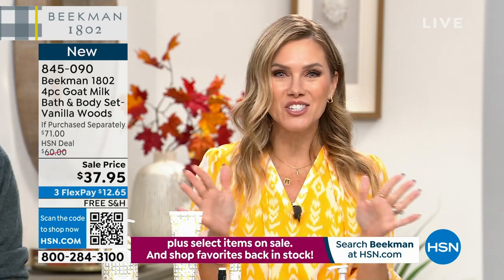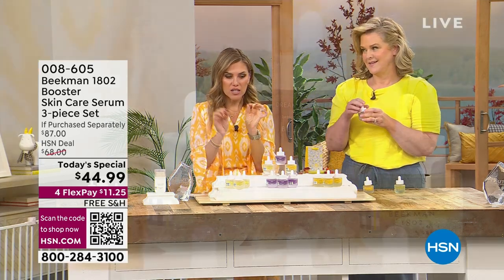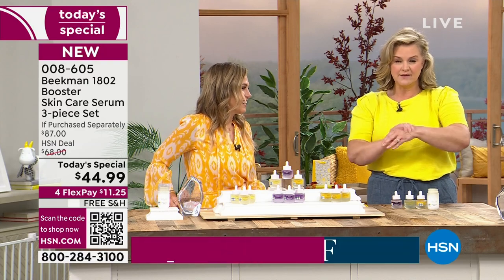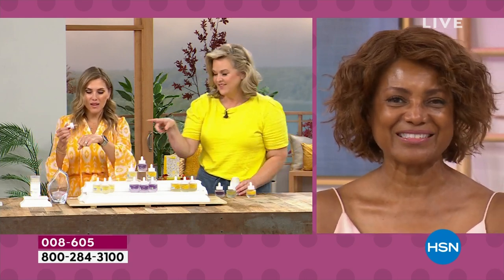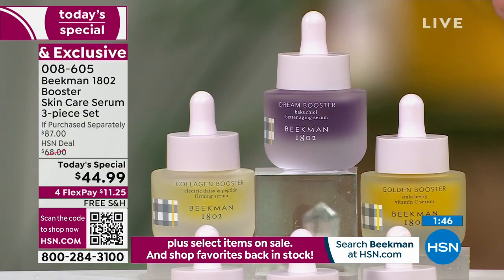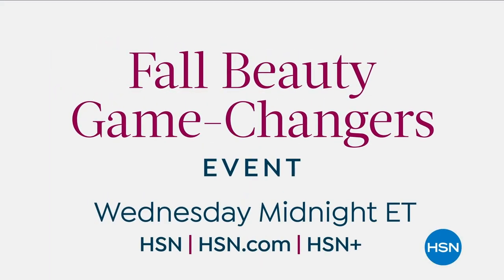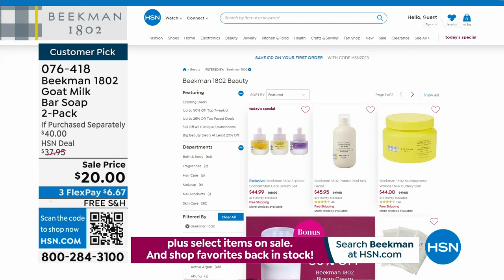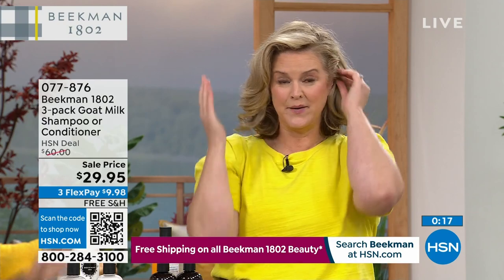HSN | Beekman 1802 Beauty - All On Free Shipping 09.15.2023 - 01 AM